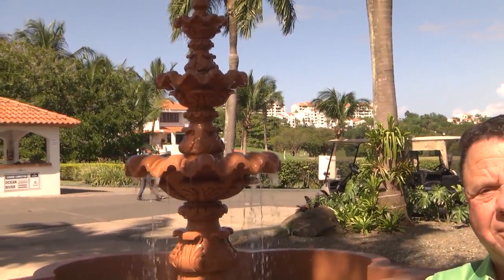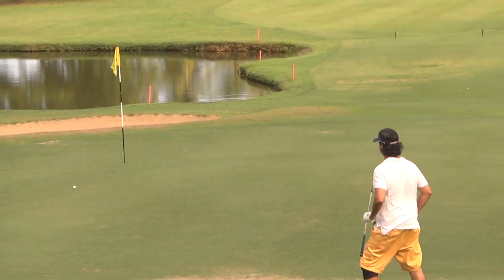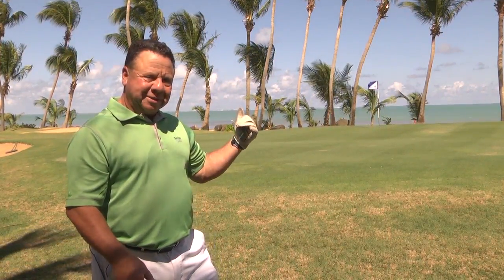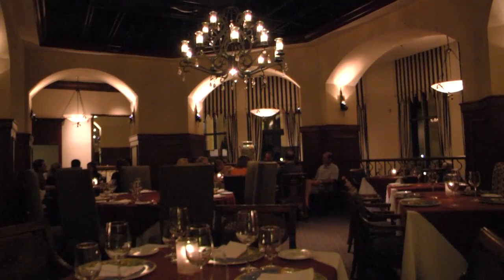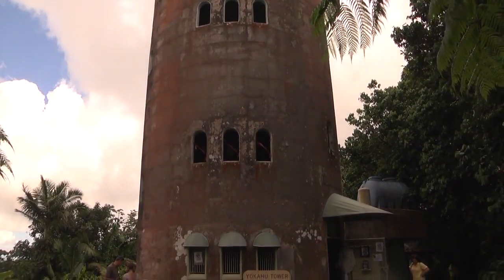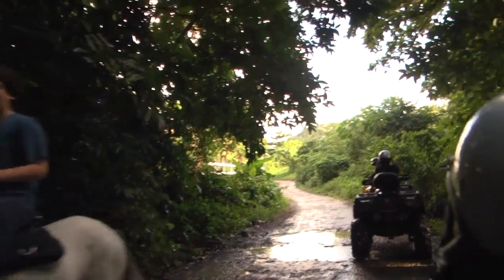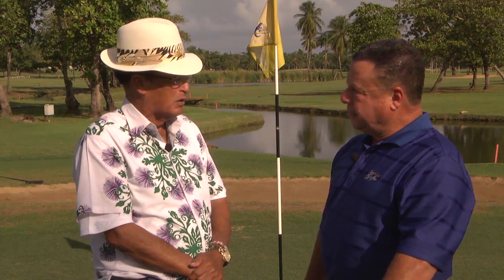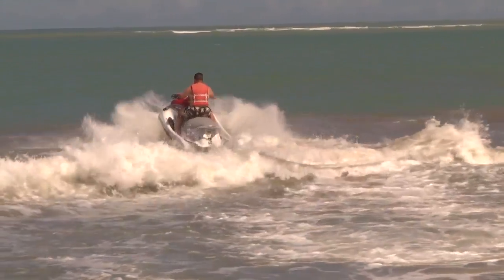Traveling Golfer Puerto Rico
This video is about Traveling Golfer Puerto Rico